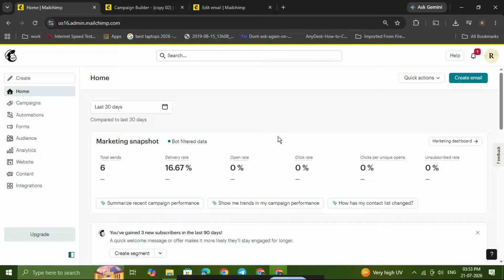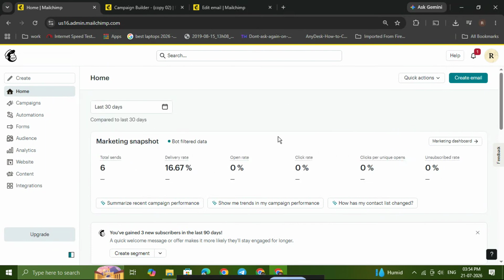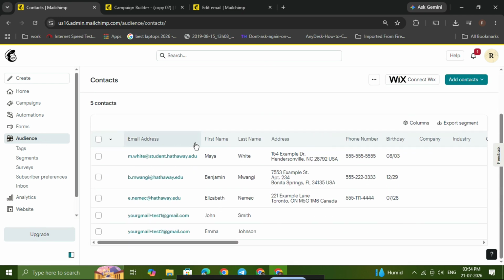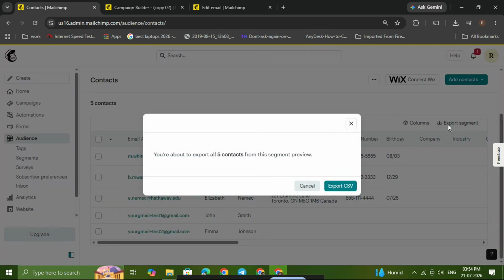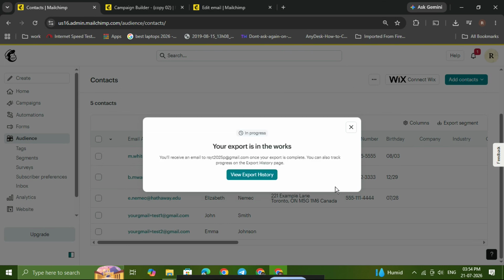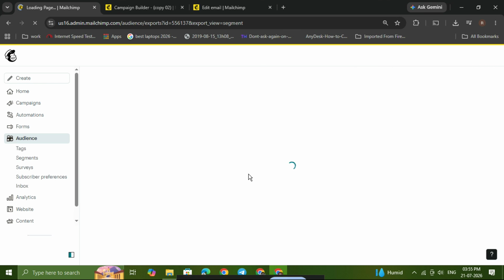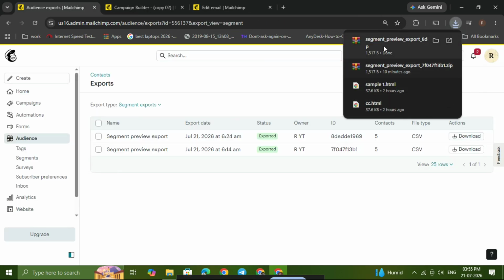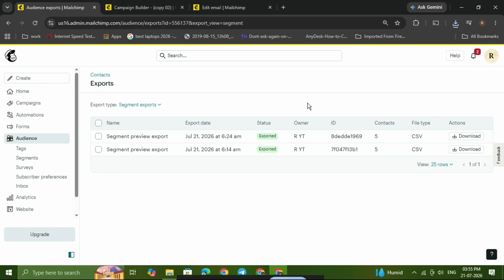How To Export Contacts In Mailchimp [Step-By-Step Guide]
Learn how to export contacts in Mailchimp with this simple step-by-step tutorial. Download your audience as a CSV file and view export history with ease.

🕚Timestamps:
0:00 Intro
0:22 Sign In To Mailchimp
0:39 Open The Audience Section
1:00 Export Contacts
1:18 Export CSV
1:38 View Export History
1:56 Download The File

✍️What You'll Learn In This Video:
• How To Sign In To Mailchimp
• How To Open The Audience Section
• How To Export Contacts From Mailchimp
• How To Export Mailchimp Contacts As A CSV File
• How To View Export History In Mailchimp
• How To Download Exported Contacts

💡Pro Tips:
• Use CSV exports for easy spreadsheet editing and backups
• Double-check that you’re exporting the correct audience before downloading
• Save exported files in a secure folder if they contain customer data
• If the export is large, wait a moment and refresh the export history if needed